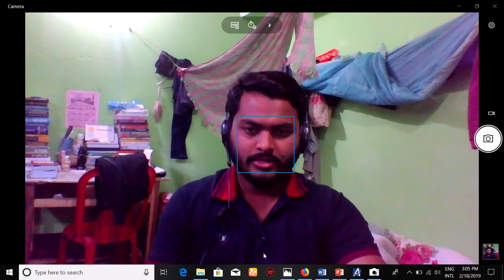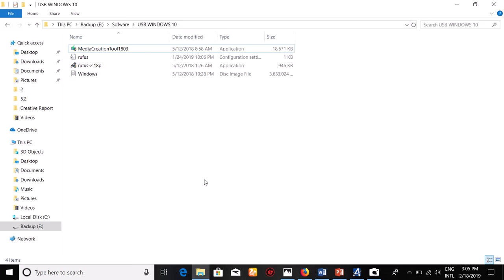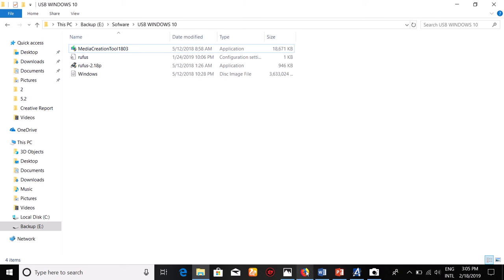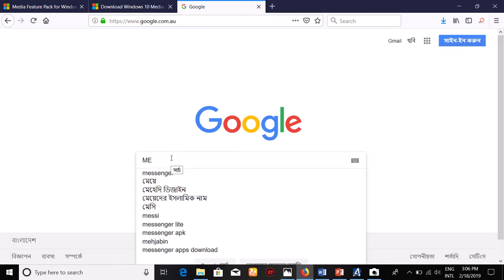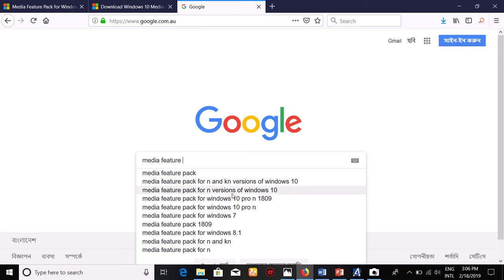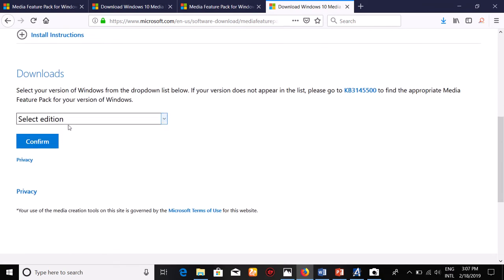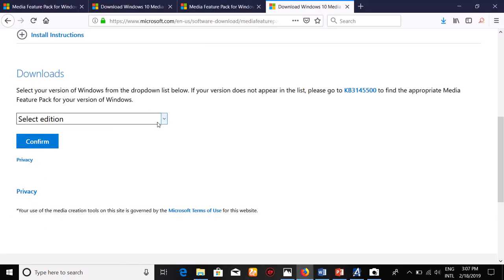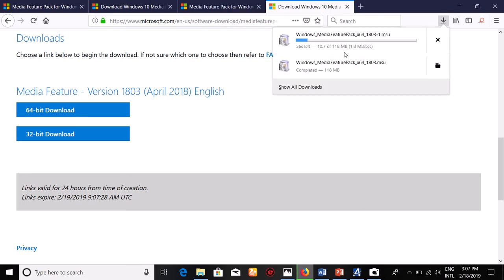100% successfull.Download meadia feature pack for windows 10.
Hi guys, media feature pack is important for windows 10 to run camera , games etc. So you see video to download media feature pack.